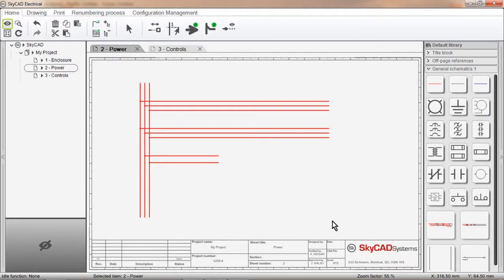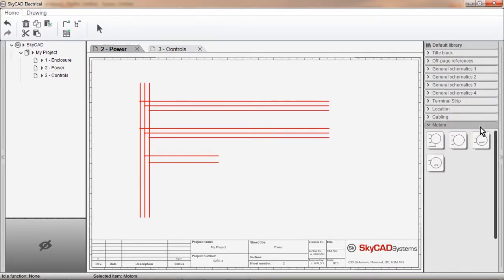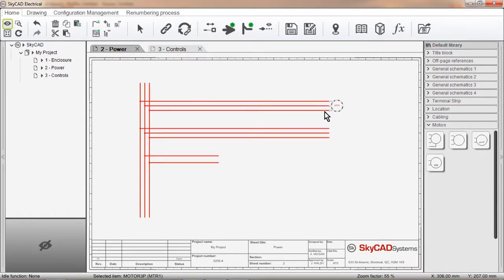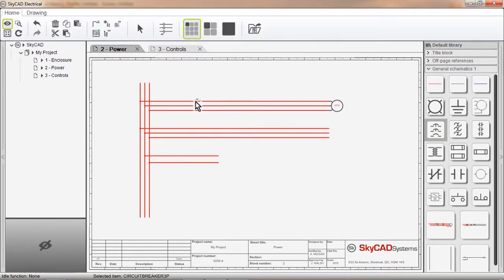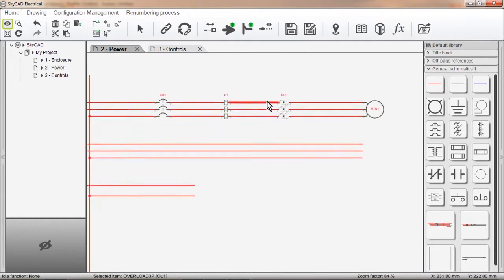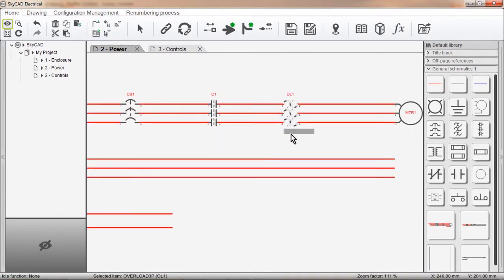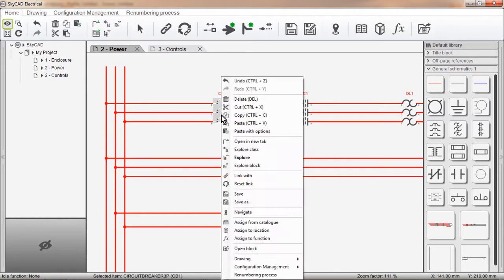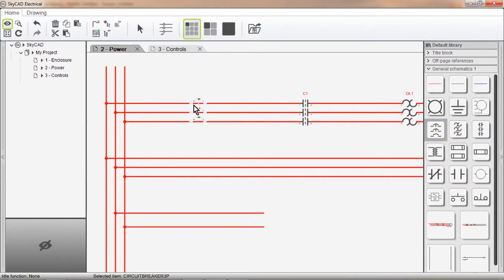SkyCAD - Inserting Symbols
This tutorial covers how to insert symbols from the library.